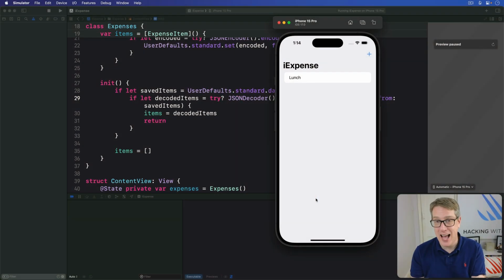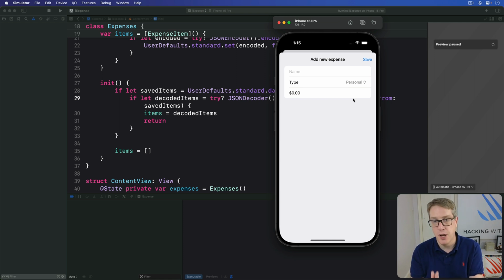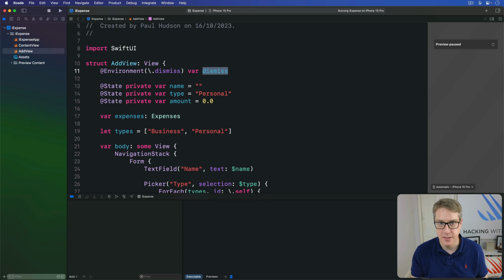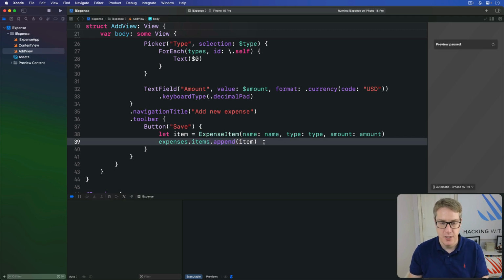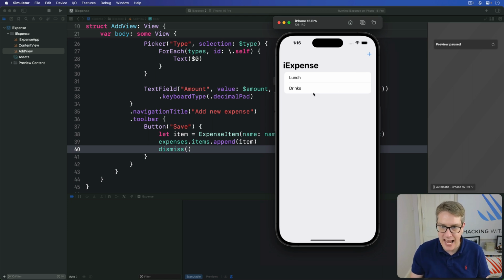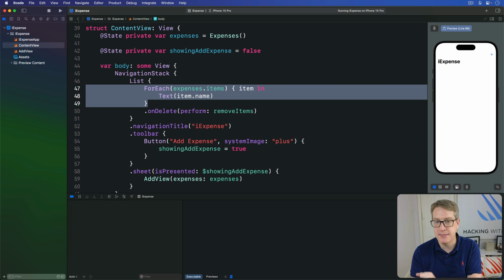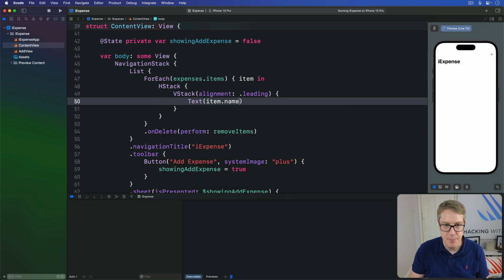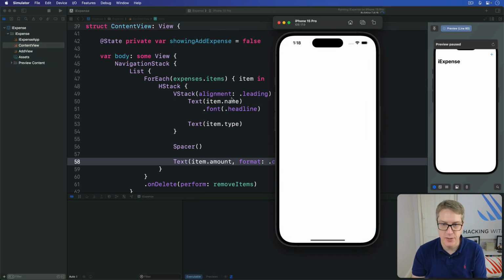Final polish – iExpense SwiftUI Tutorial 11/11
11. Final polish: This video